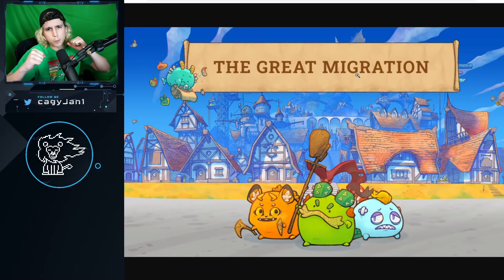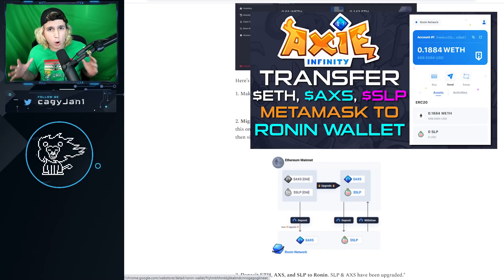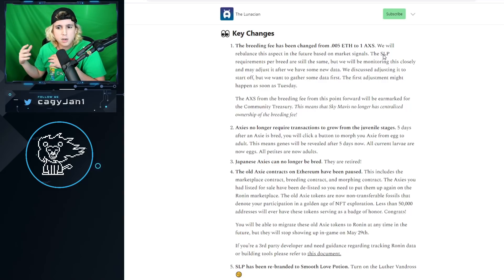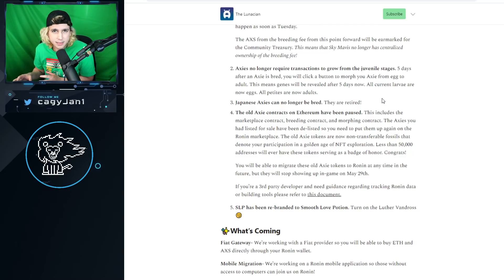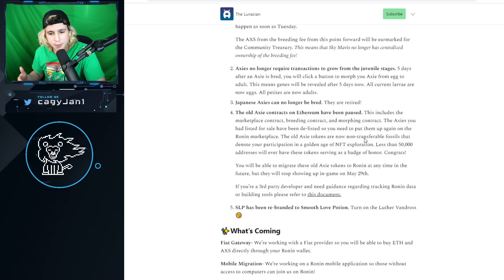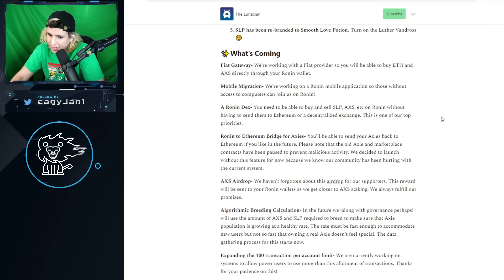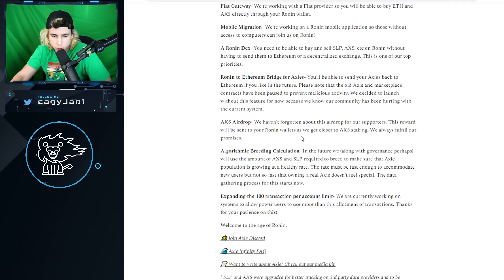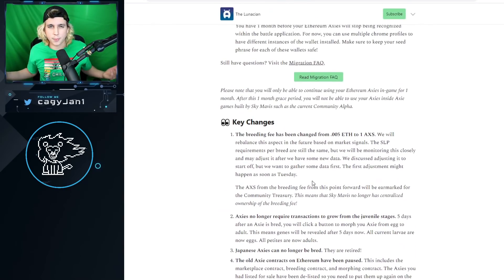AXIE INFINITY - RONIN PHASE 2 UPDATE, NEW BREEDING, NEW EVERYTHING!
Step by Step
1. RONIN WALLET DOWNLOAD
2. METAMASK DOWNLOAD
3. SEND ETH TO RONIN BRIDGE